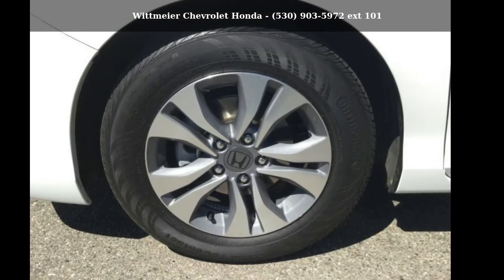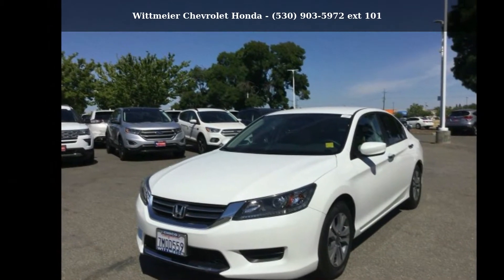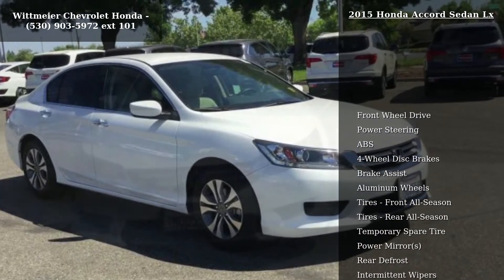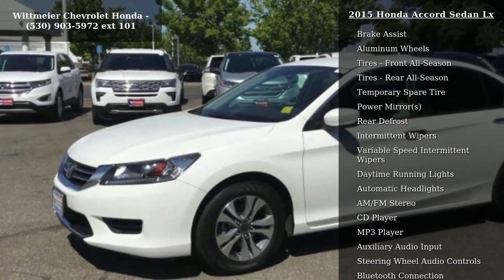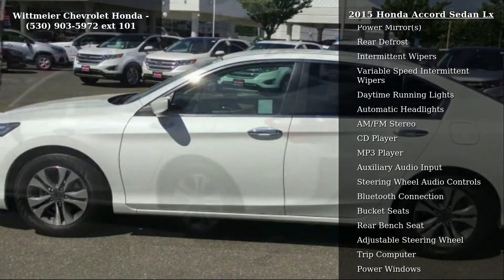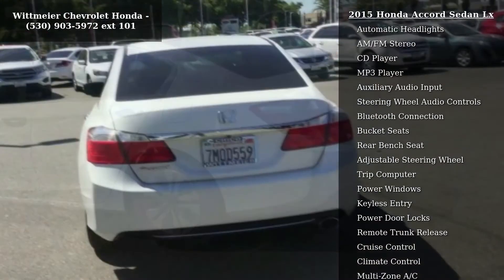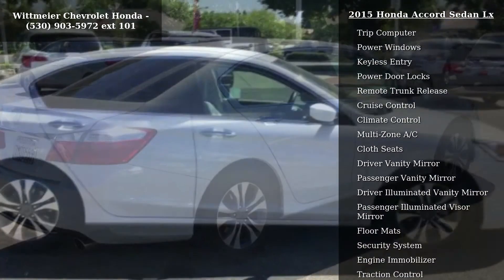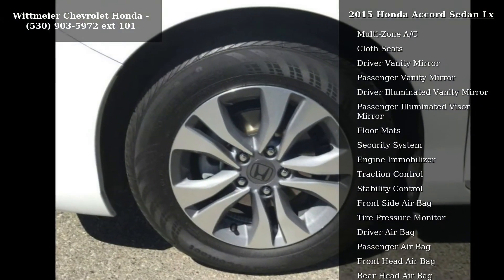2015 Honda Accord Sedan LX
2015 Honda Accord Sedan Lx

Condition: Used
Mileage: 22837
Transmission: CVT w/OD
Exterior Color: White
Doors: 4
Stock
Cylinders: 4